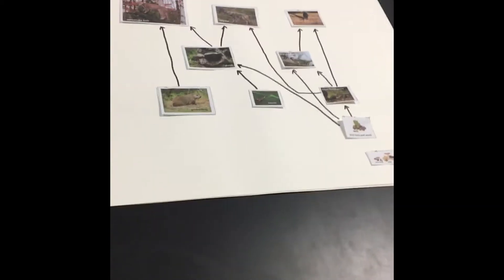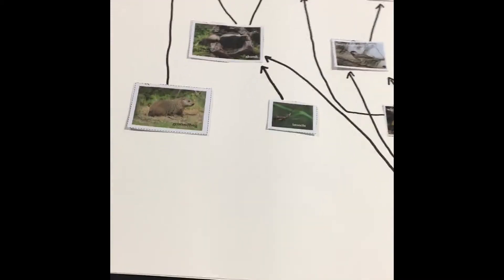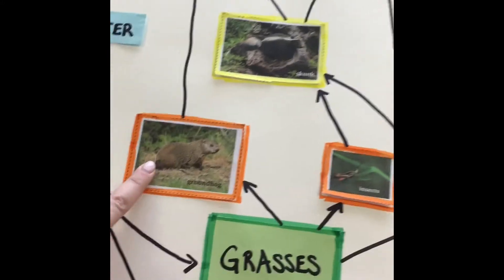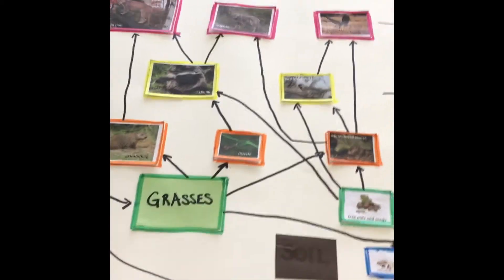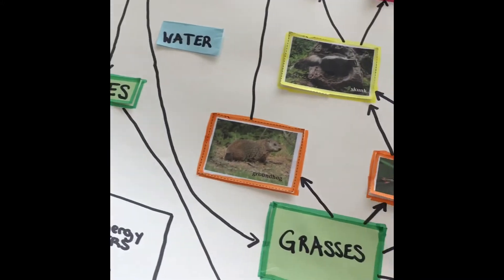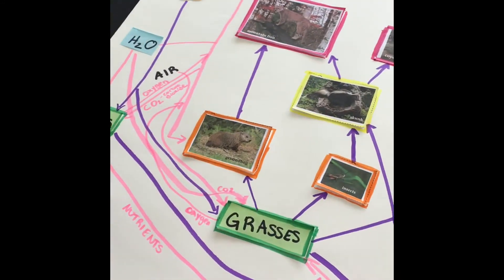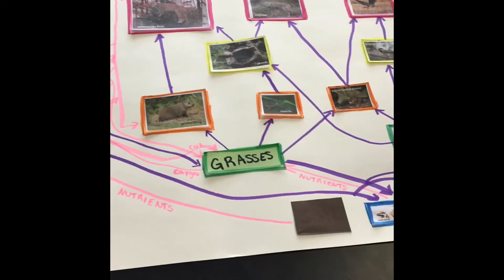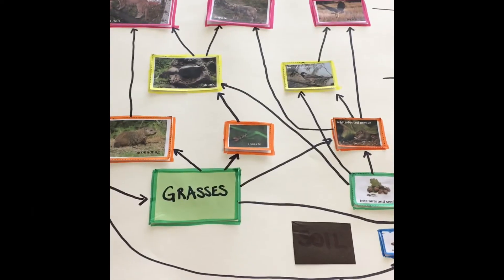5.4.2-Temperate Forest Food Web Lab Investigation Instructions